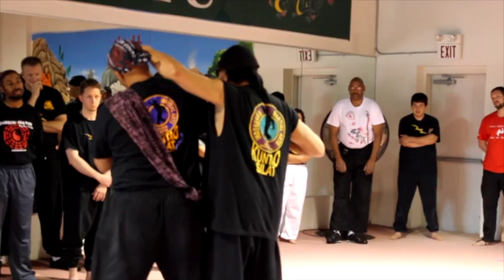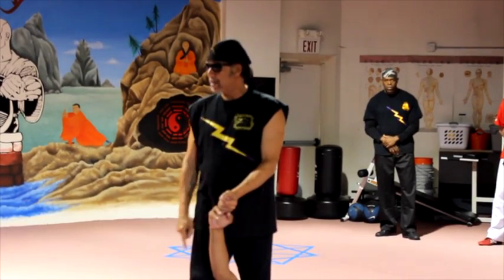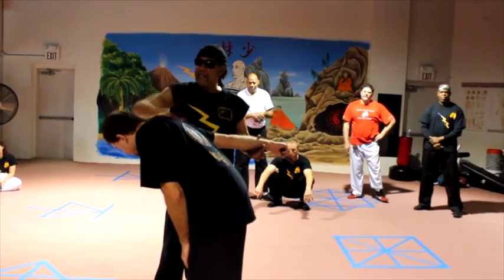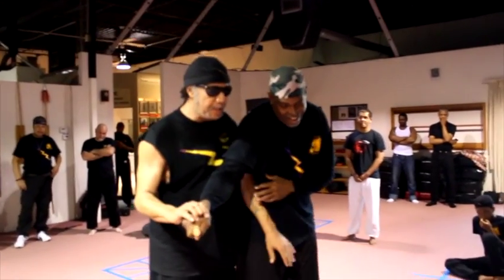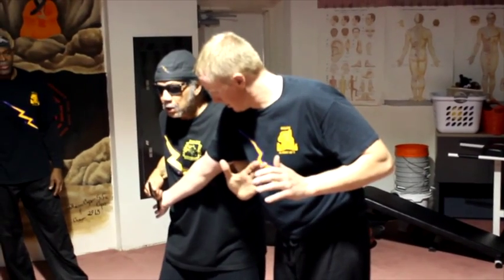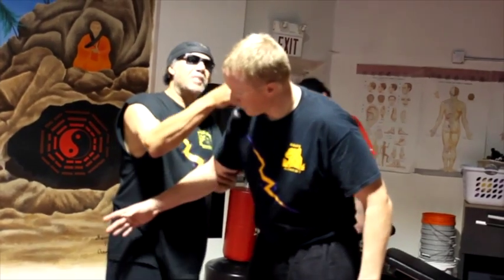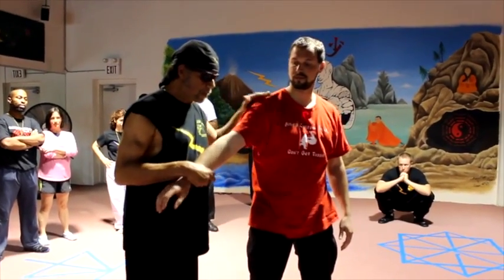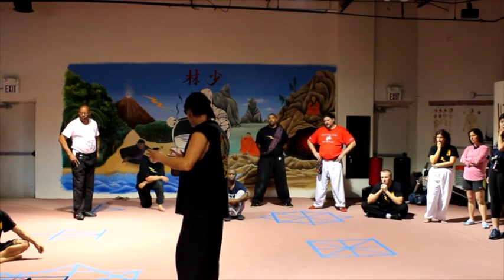Guru Bahati's 2014 Atlanta Kuntao/Silat Gathering Day One Recap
Video recap of some of the techniques and concepts shared by Guru Bahati Mershant and Grandmaster Billy White on the first day of the Atlanta 2014 Gathering held at the Shaolin Center Marietta.